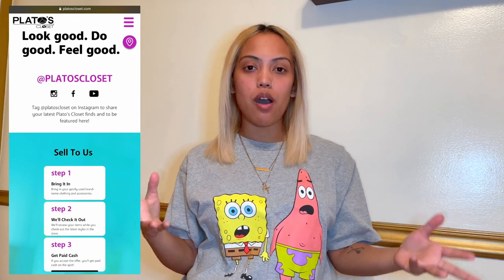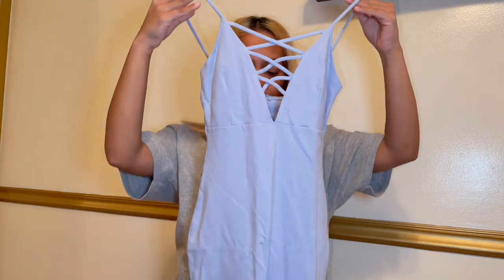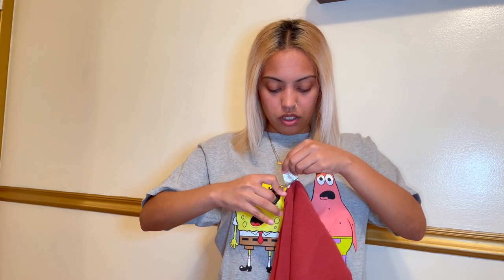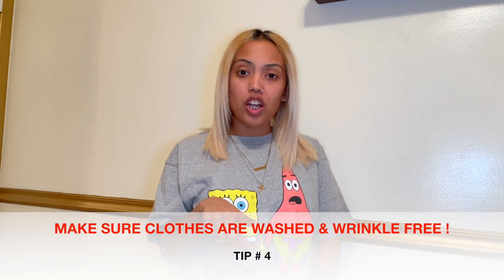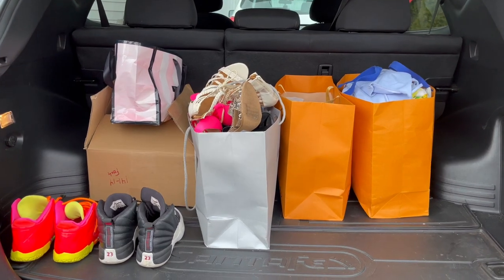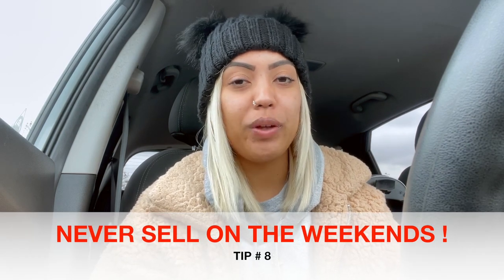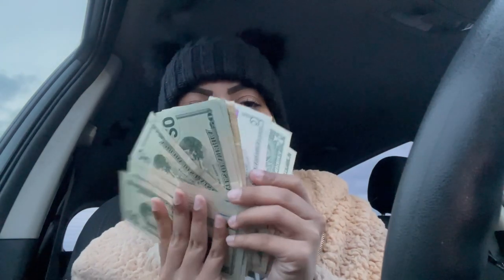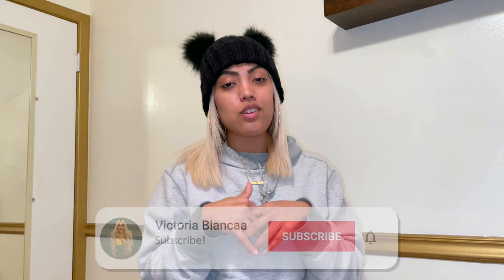PLATOS CLOSET / TIPS & TRICKS FOR THE MOST MONEY BACK ! 🤑💰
Old clothes, shoes, accessories or things you just don't wear anymore?! No need to toss them, MAKECASHFAST by selling them to PlatosCloset ! Watch along as I give some of my best tips and tricks that can make you the most money! $213.48 in just 2 hours!